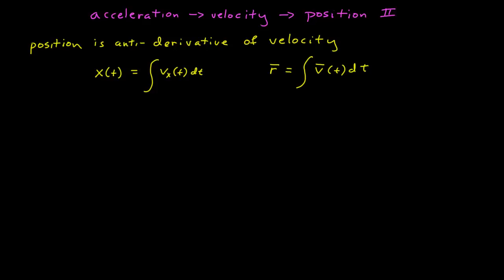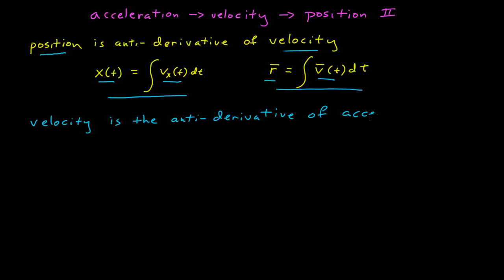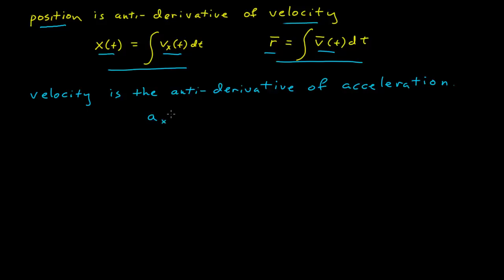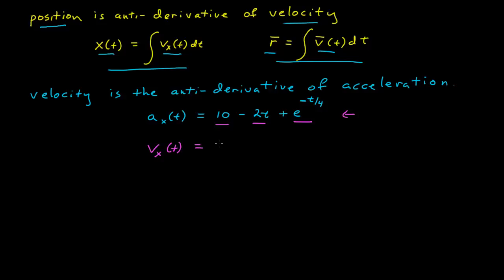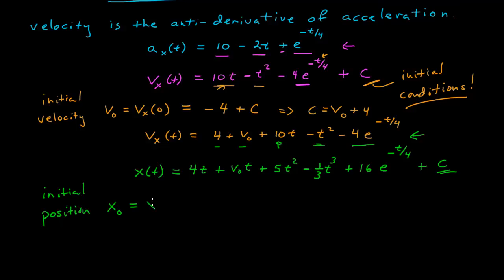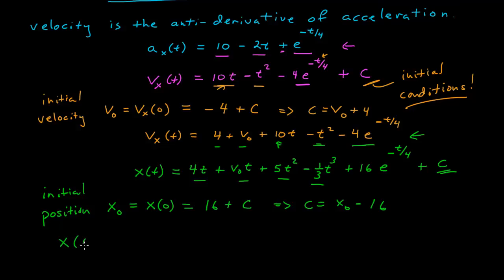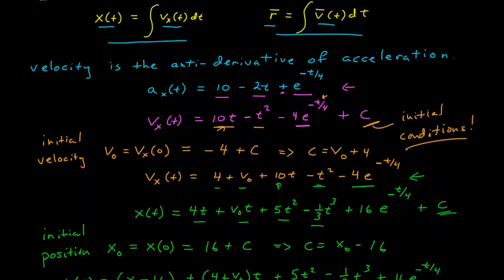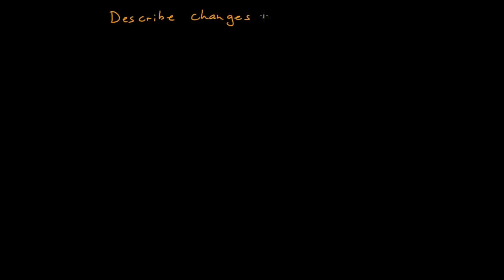Acceleration to Position - Part 2